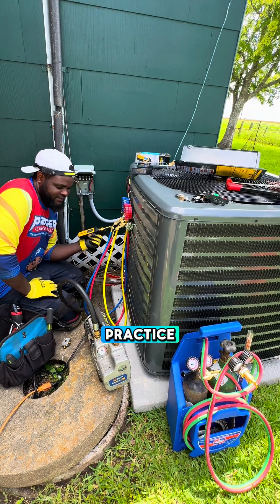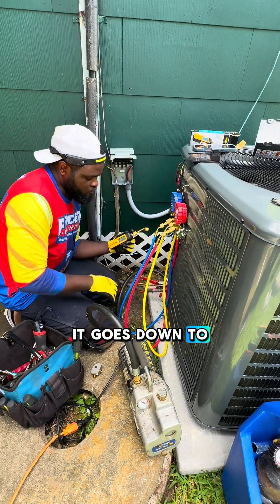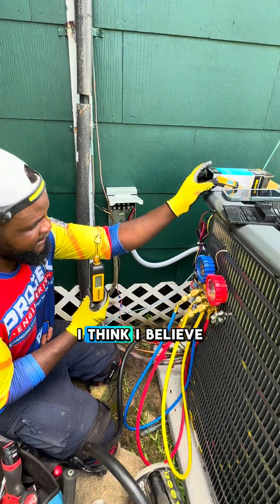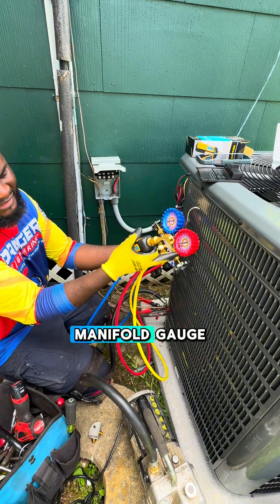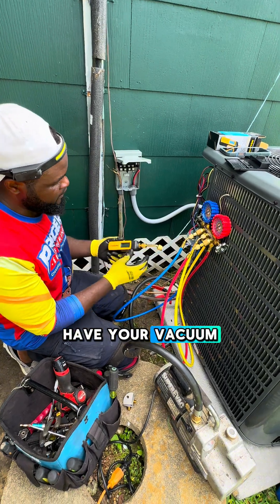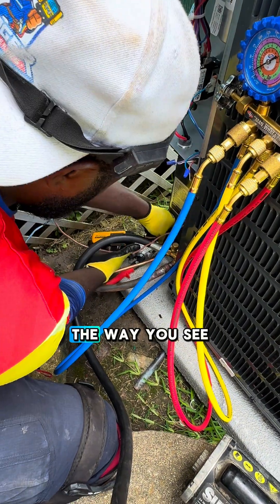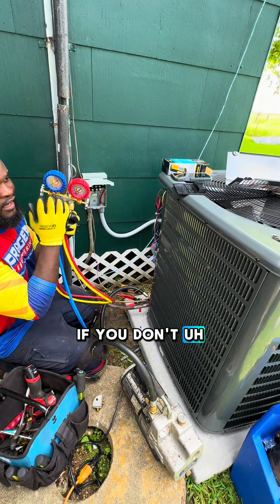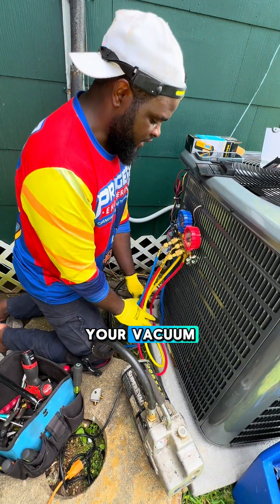how to pull a vacuum with single hose setup.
one hose set when pulling a vacuum in an ac system will be the fastest. this will reduce the possibility of air infiltration giving you a longer vacuum time.